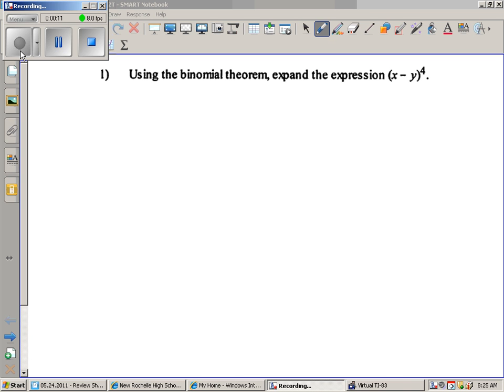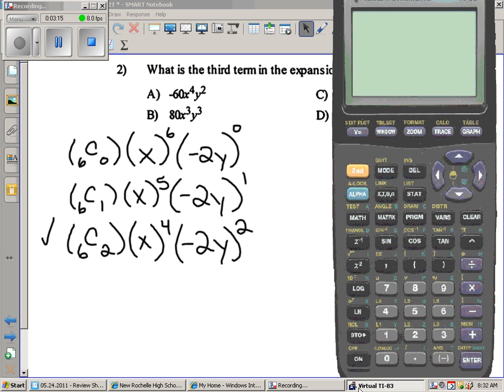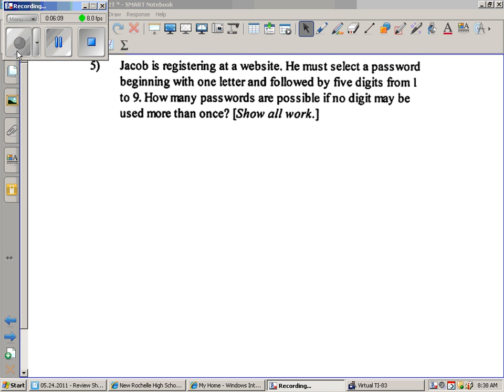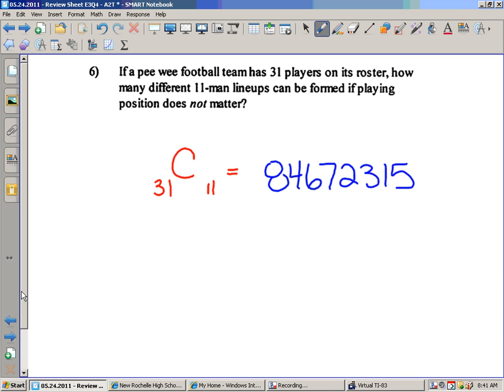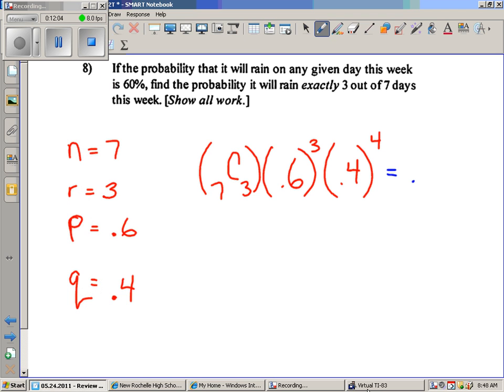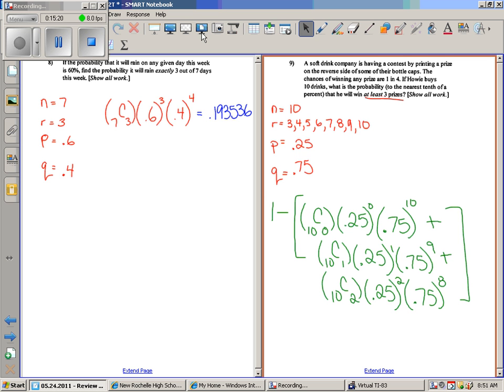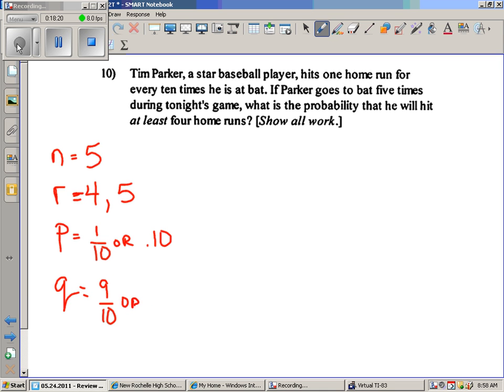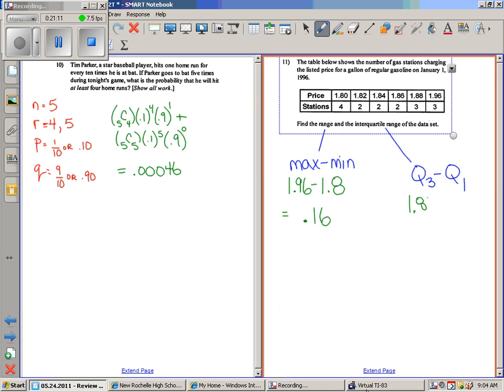05.24.2011 - Algebra 2 & Trig - Review for E3Q4 1-11